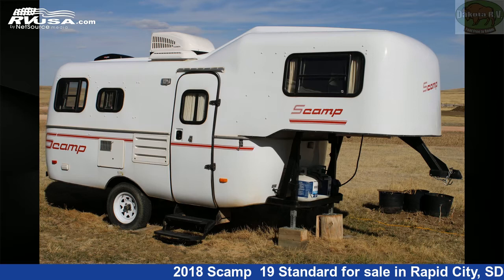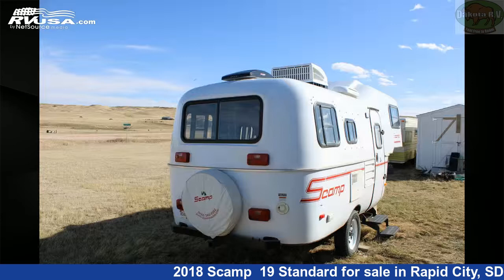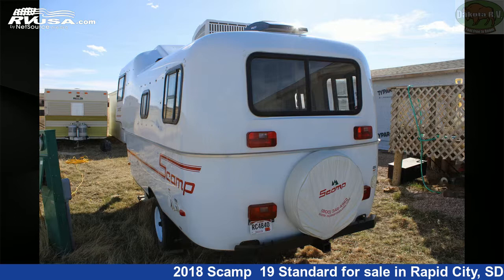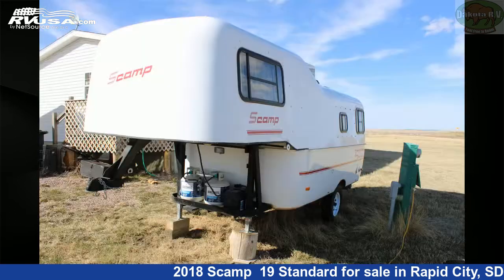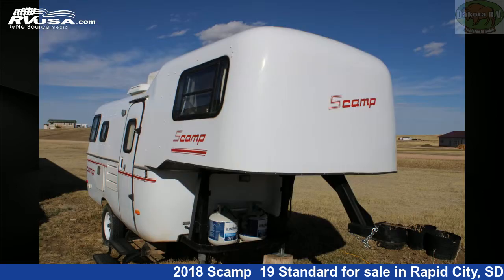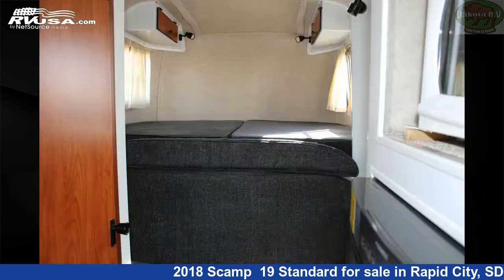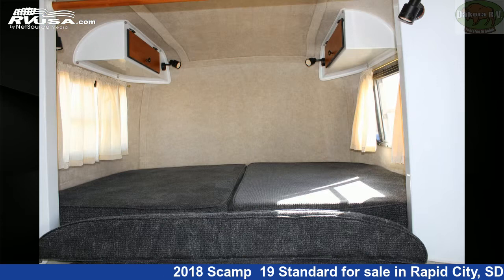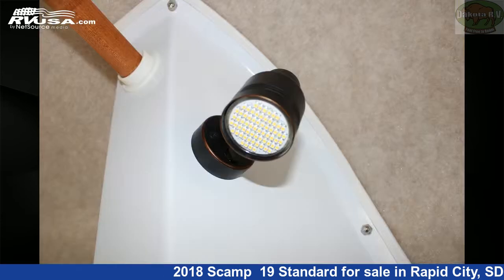Remarkable 2018 Scamp 19 Standard Fifth Wheel RV For Sale in Rapid City, SD | RVUSA.com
This 2018 Scamp 19 Standard is a Fifth Wheel RV. It is located in Rapid City, SD 57702 and is offered for sale by Dakota RV. This Used Scamp Is 19' 0" in length and features a Blue / White interior, sleeps 6, Refrigerator, Water Heater, Air Conditioning, Microwave, LP Detector, Spare Tire Kit, Smoke Detector, Stove Top Burner. The floorplan layout of this Fifth Wheel features Front Bedroom, Mid Kitchen, Rear Dinette.

Dakota RV is a dealer for brands like: Excel, Highland Ridge, K-Z, Winnebago and offers the following rv services: Parts/Accessories, Service. They stock rv types such as: Class A, Class B, Class C, Diesel Pusher, Expandable Trailer, Fifth Wheel, Toy Hauler, Travel Trailer. For more information and pricing on this unit, To see all units available for sale by Dakota RV,